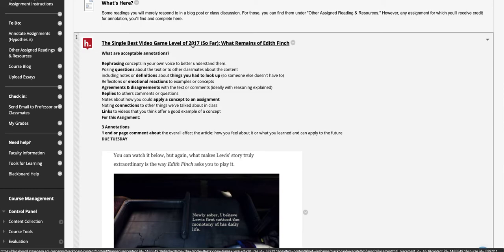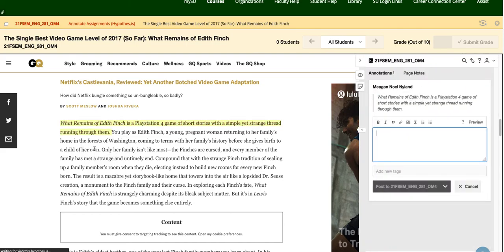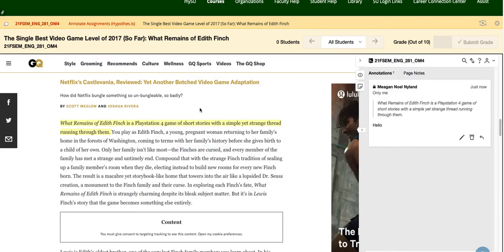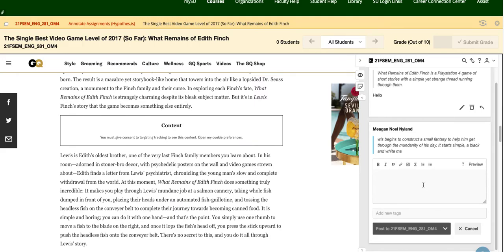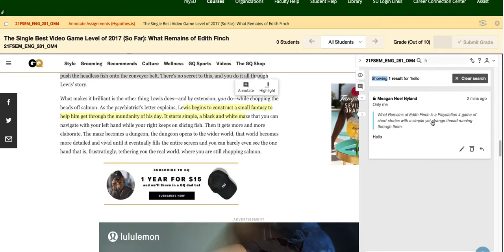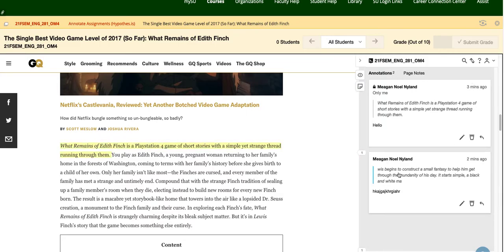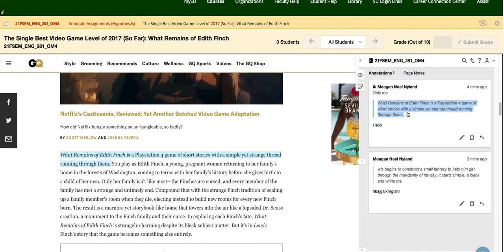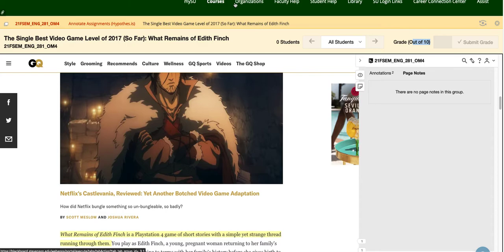How to Use Hypothes.is in Blackboard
A quick video on how to use Hypothes.is while in Blackboard. A few quick tips for instructors, but mostly this is for students:
- Open assignment

- Make comments/annotations
- Hiding others highlights/annotations

- Making comments/annotations private or public
- Replying to others comments/annotations
- Navigating existing comments/annotations

- The Difference between a Page Note and an Annotation
- A quick note about the "out of 10" for instructors